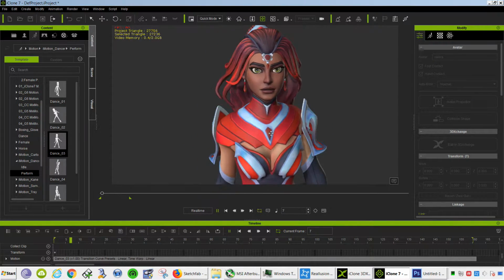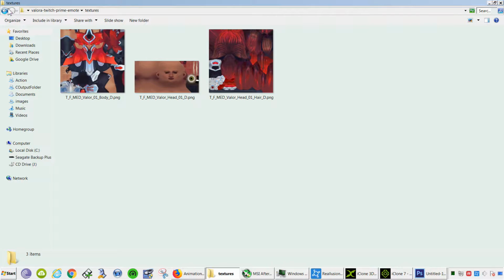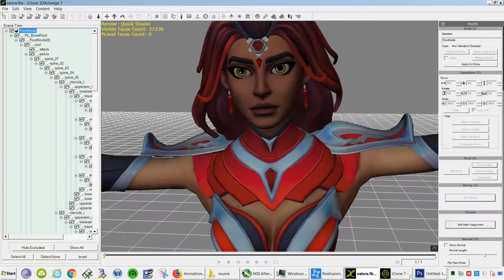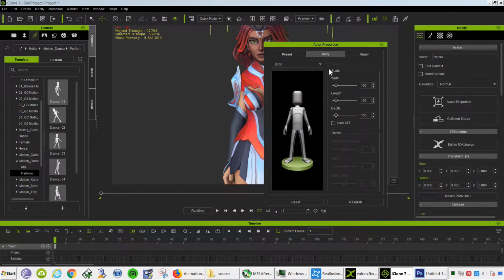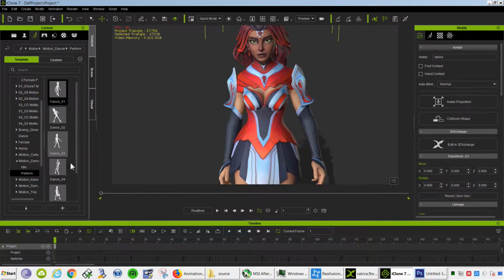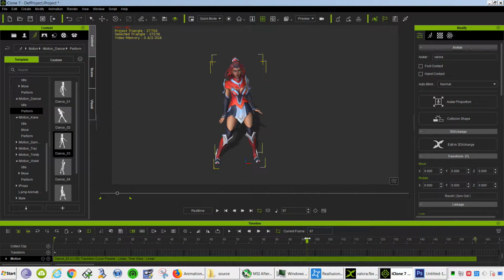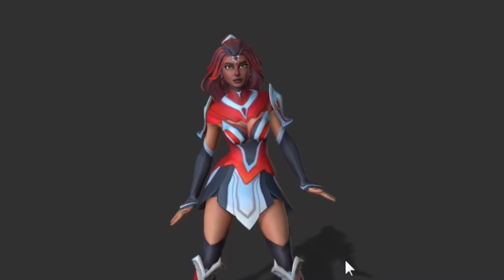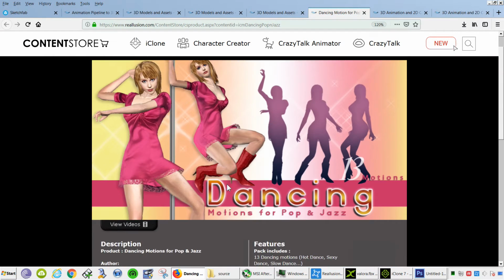How to MAKE your OWN Fortnite EMOTES!! ( iClone 7 )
iclone 7 review - in this video we are going to open iClone for the first time, this is a digital unboxing. I'm going to review realillusion iClone 7.

Continuing our commitment to escalating our 3D animation, several new features are introduced in iClone 7. Indies and studios will be empowered with an industry-standard camera system, in-depth facial animation editing, morph animation from blendshapes, and real-time facial mocap. The innovations coming to iClone 7 are designed to enhance the creative possibilities for every user by delivering a range of accessible and increasingly professional animation tools.

Cameras Compatible with Various 3D Software
iClone 7 has a fully customizable camera system to match the industry standard, so users can accurately simulate real-world cinematography. Compatibility is key with flawless import & export of camera data between 3D and video tracking tools. The Real Camera System in iClone 7 is a solid foundation for Final Rendering, Technical Previs, MatchMove, as well as linking with a Virtual Camera.

Via FBX format, directly import camera information including lens settings, sensor size and animation data from 3D tools to iClone. Export baked constraint camera settings from iClone 7 to other 3D tools as well.

Exporting Camera with Perfect Frame Alignment
works with maya, 3Dmax, blender, unity, unreal engine 4, cinema 4d